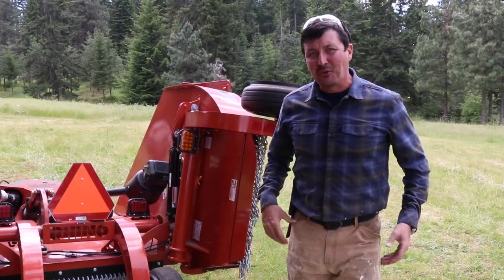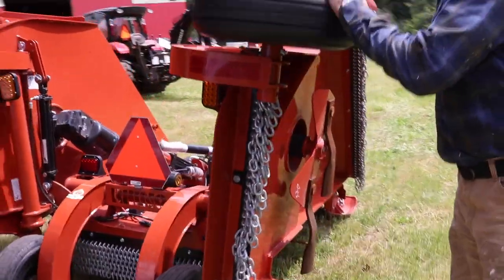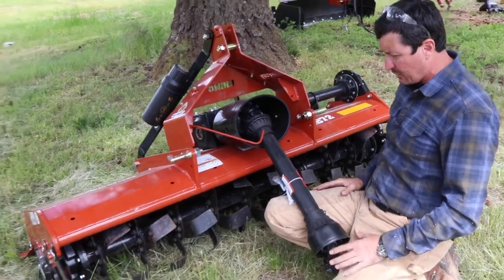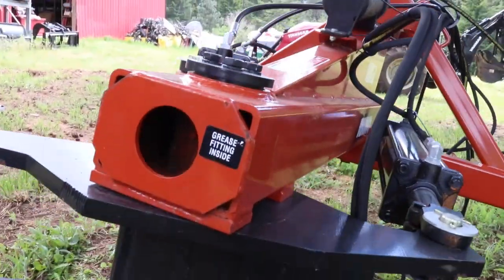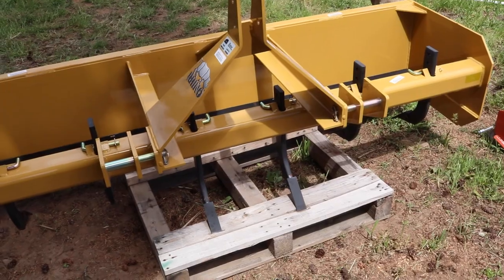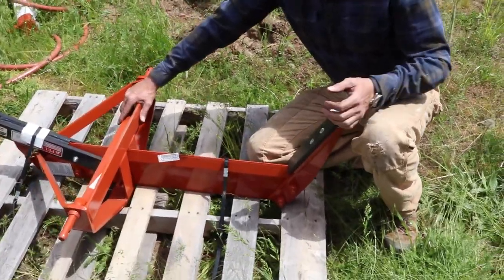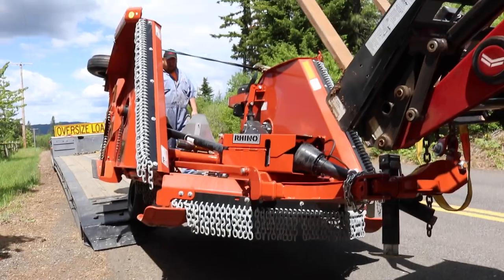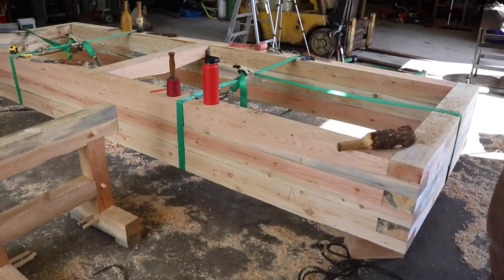We Got A RHINO And It's HUGE!!